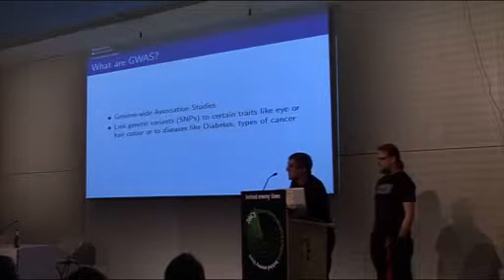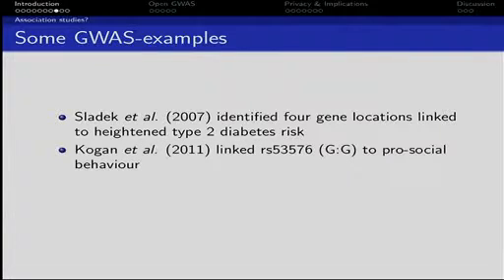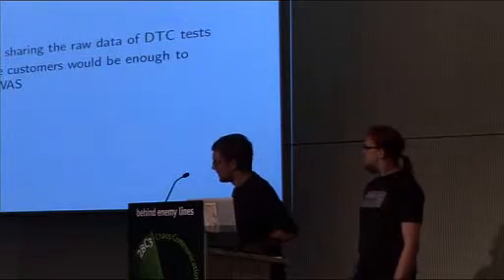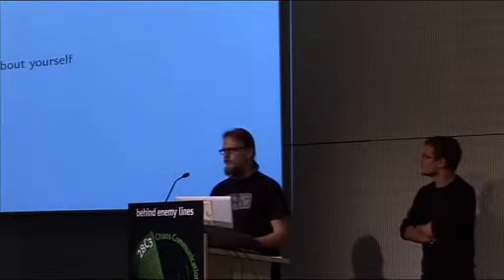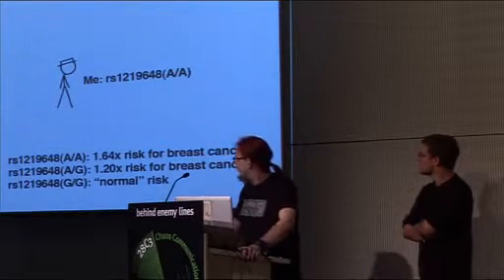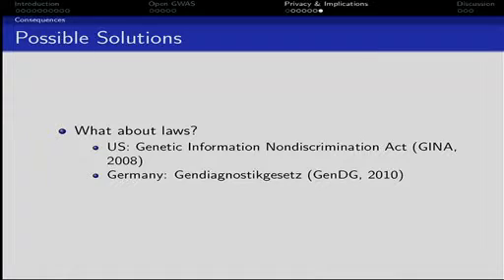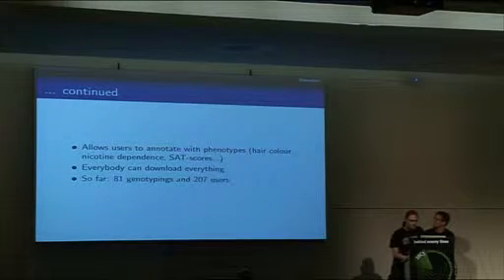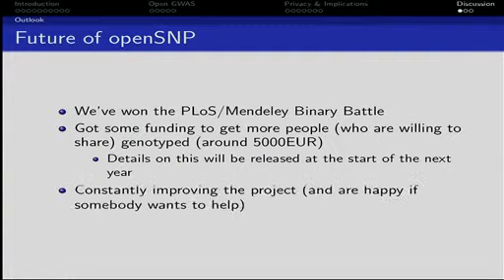28C3 - crowdsourcing genome wide association studies